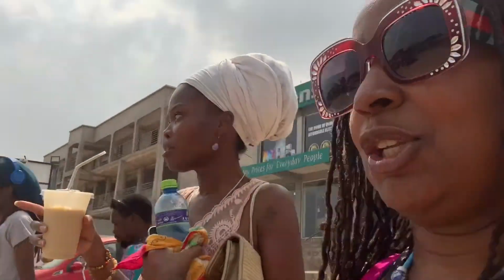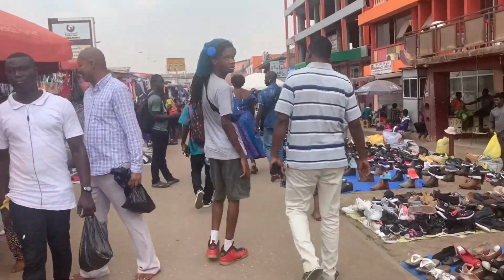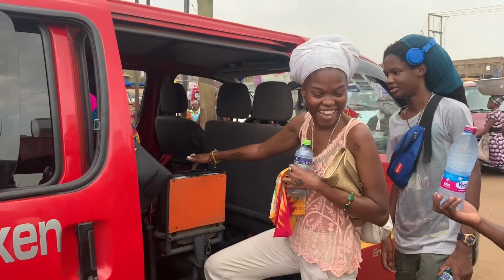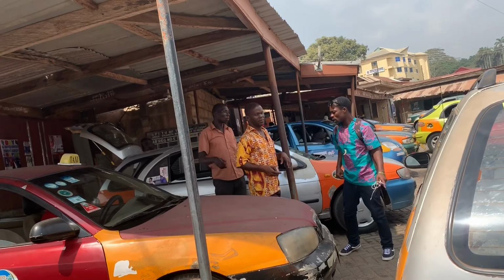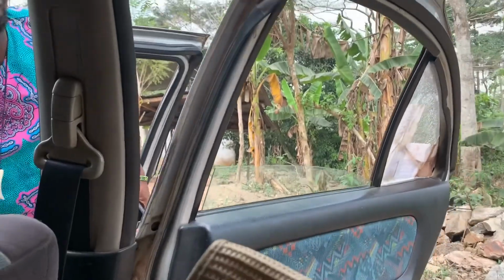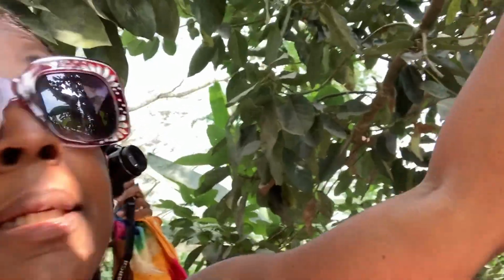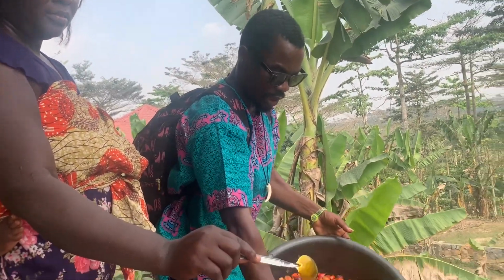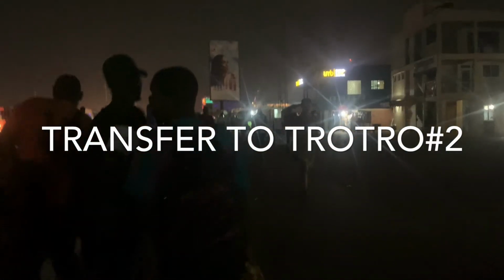Budget Travel in Ghana | Use TroTro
"Seeing the country with a native who loves his country is like going to a restaurant with a person who has tried everything on the menu. They know how to make sure you experience the best parts!" HIM Tours takes a group to the Cocoa Farm and Aburi Gardens on TroTro.  Experience local, budget travel in this video.